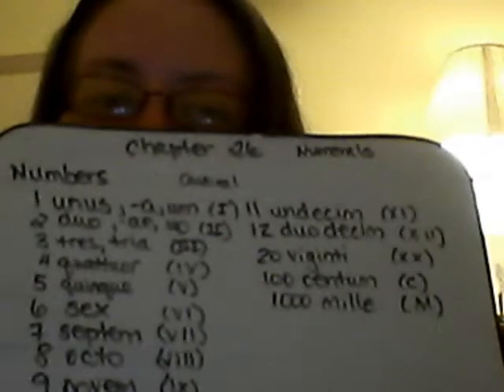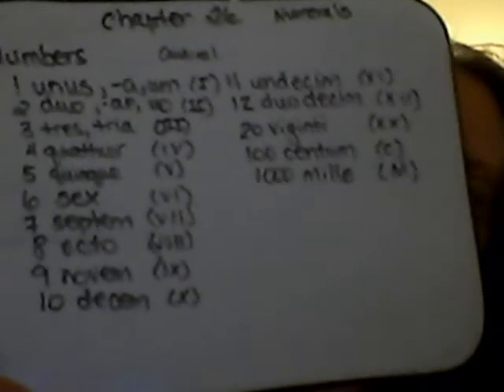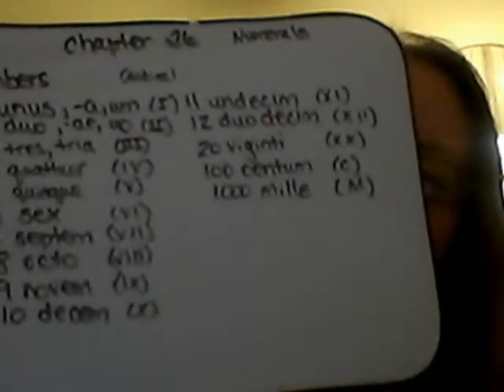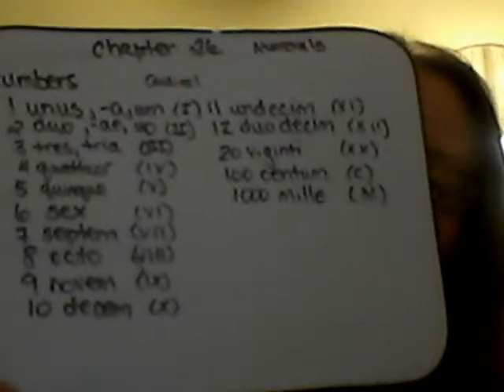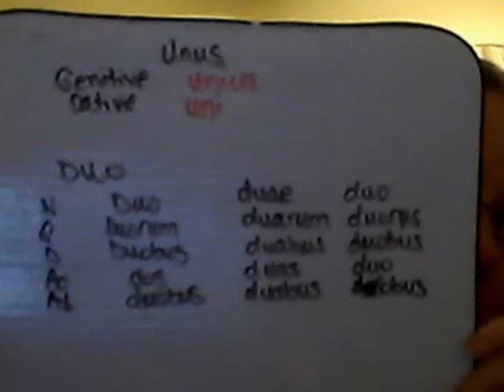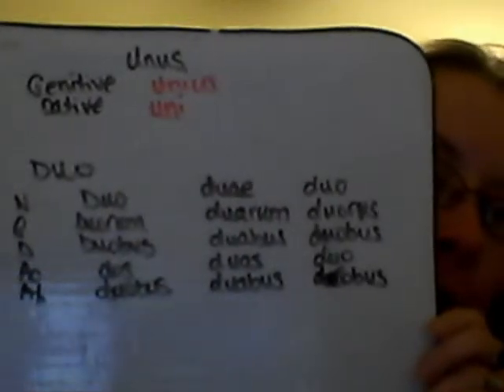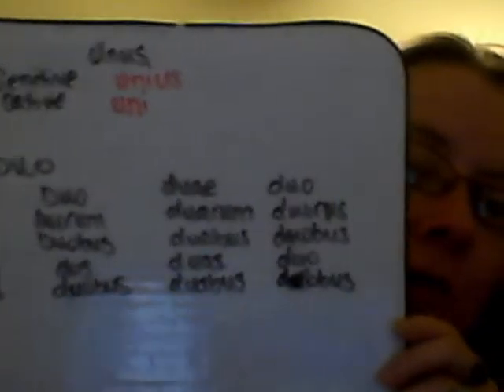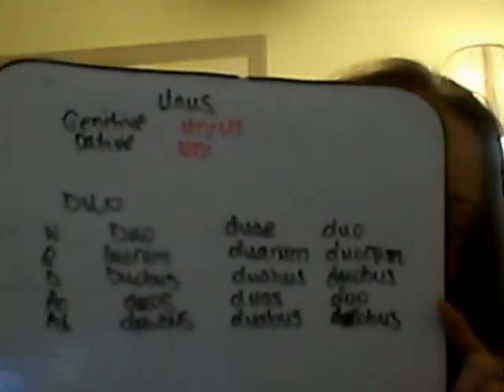Jenney's First Year Latin Chapter 26